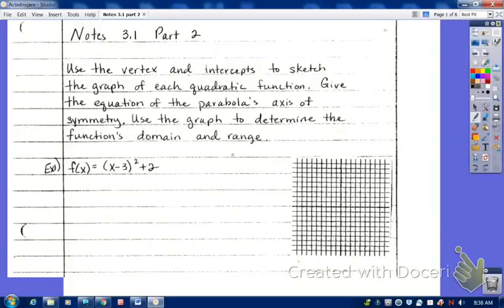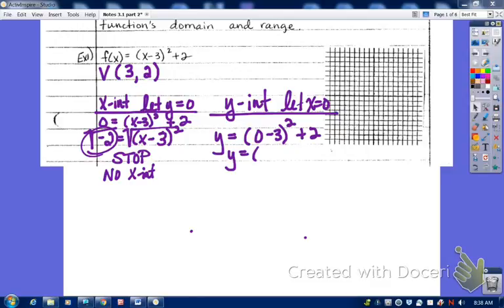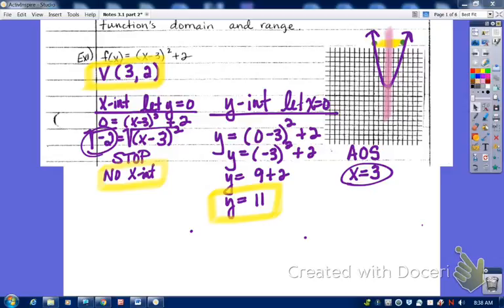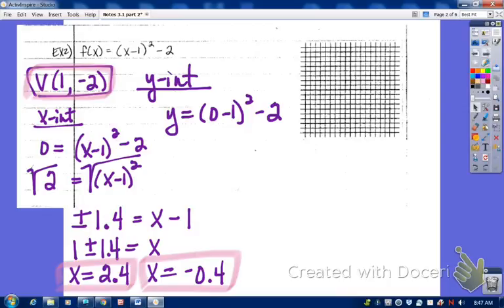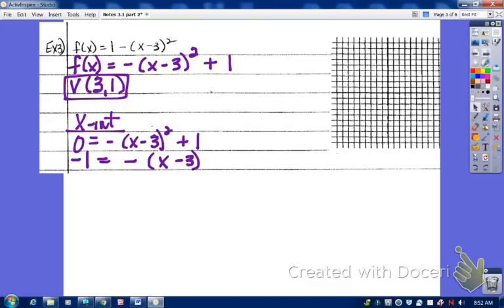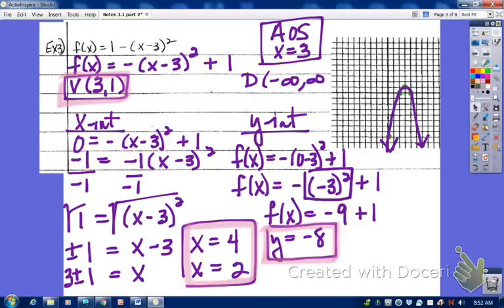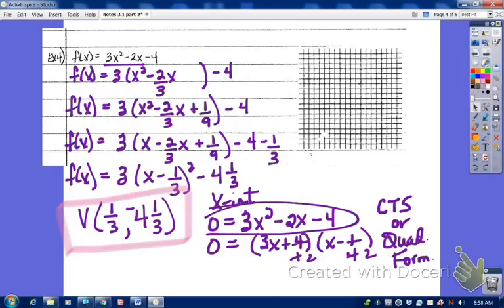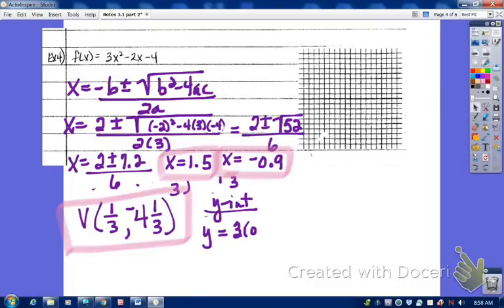Honors Algebra II/Trig notes 3 1 part 2